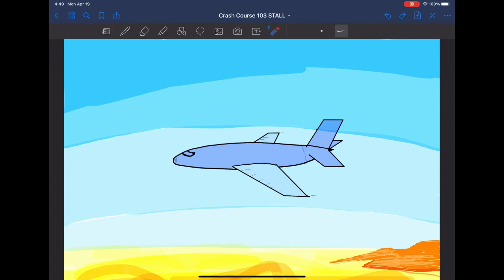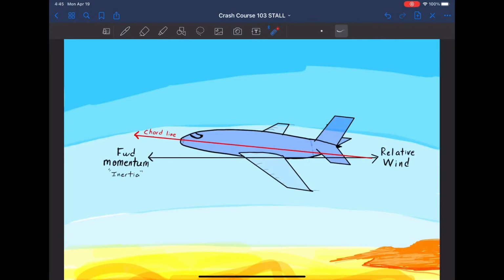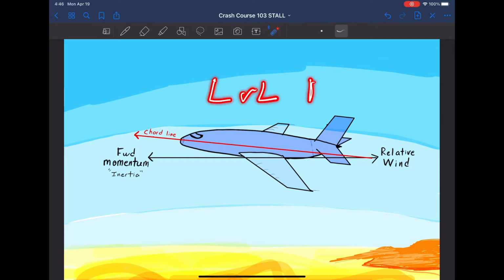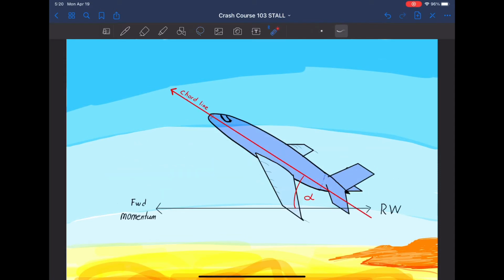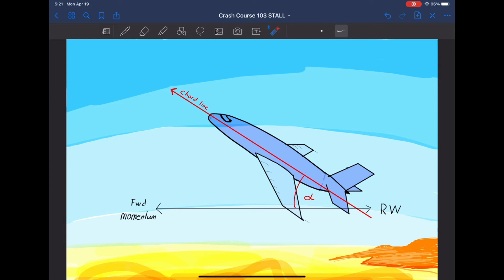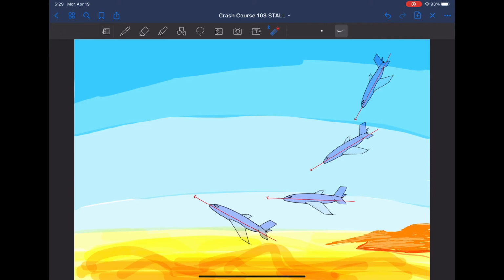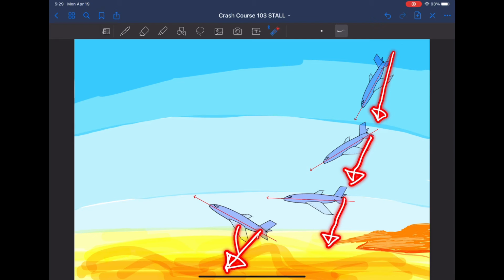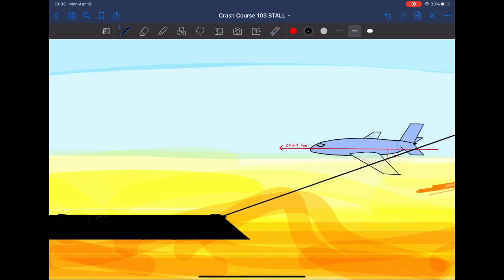Crash Course 103 STALL explained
Crash Course is a crash course in aviation education. Learn about a aviation topic in short time.